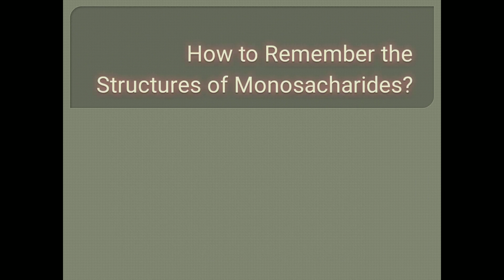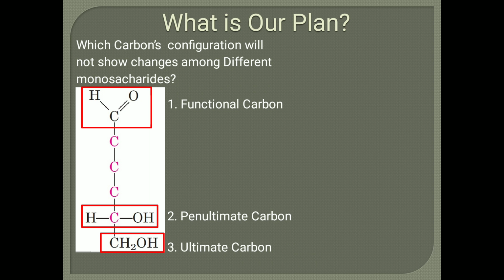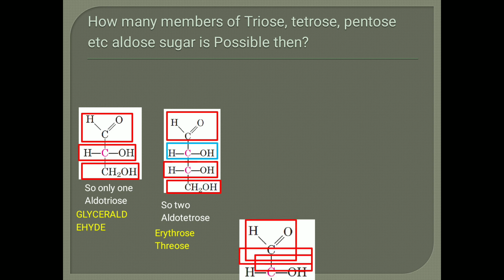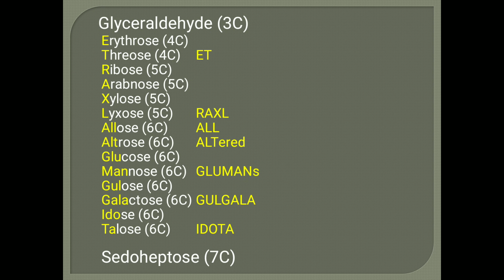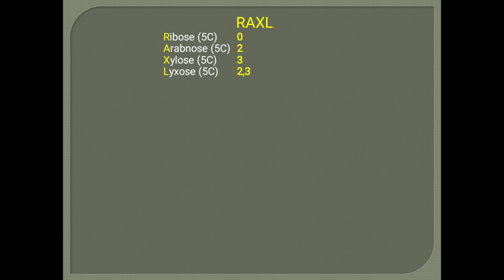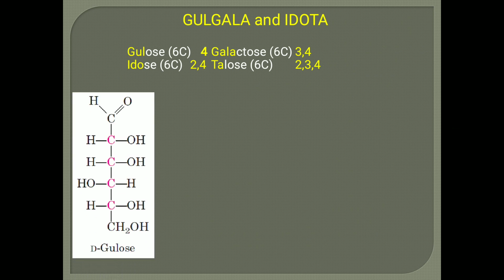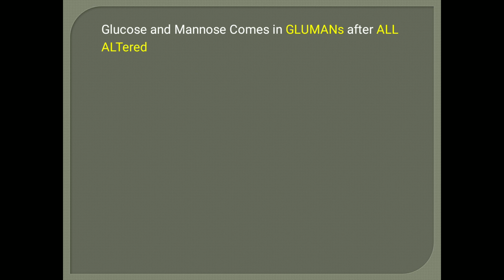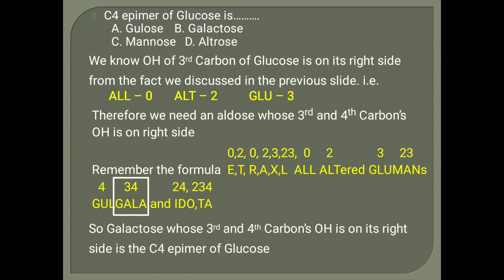How to remember the structures of monosaccharides and epimers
This video discuss the easy way to remember the structures all 16 aldose sugars and also the way to choose the correct epimer, from the questions that normally appear in NEET and CSIR examinations. You will never forget the structures of monosaccharides and epimers ever after watching this video